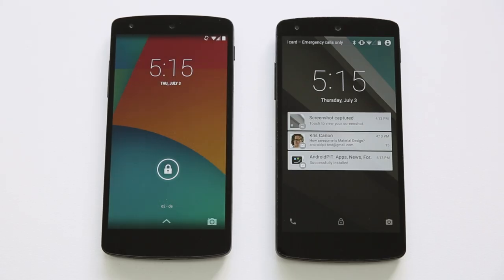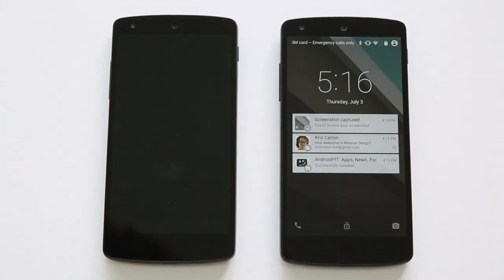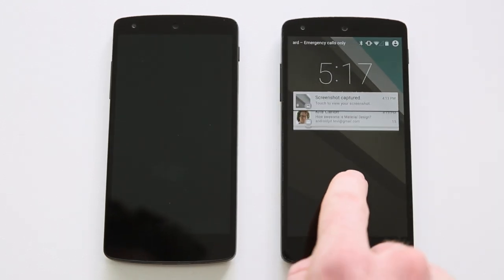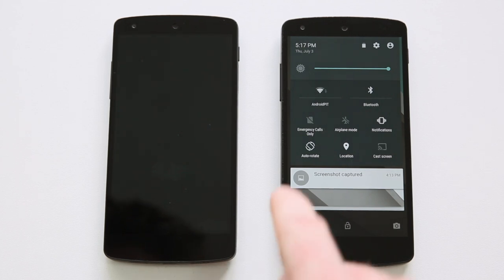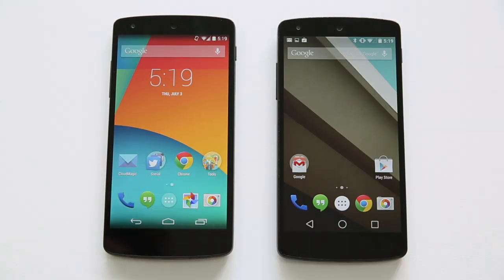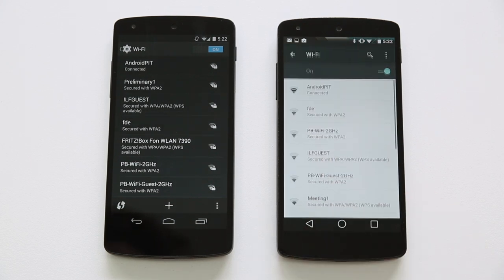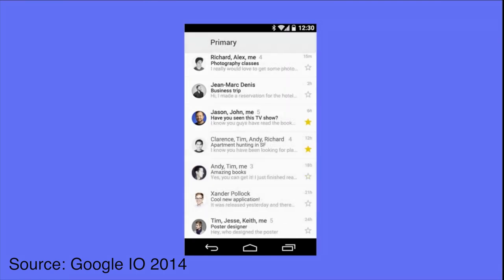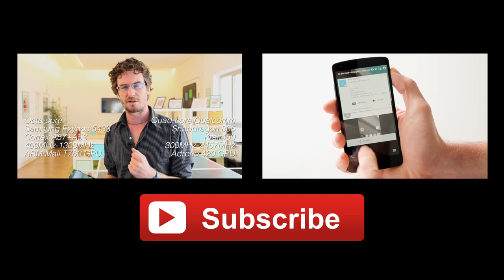Android KitKat vs Android L preview (Android 5.0 Lollipop) [COMPARISON]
We compared Android 4.4 KitKat and the Android L developer preview to let you see what's going to change in the next version of Android.